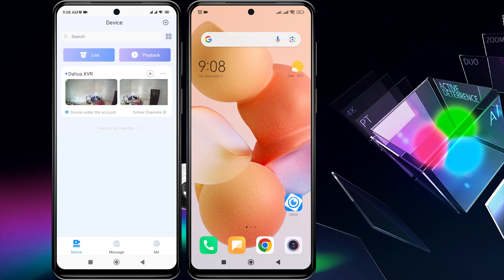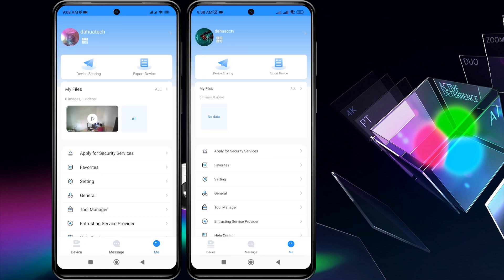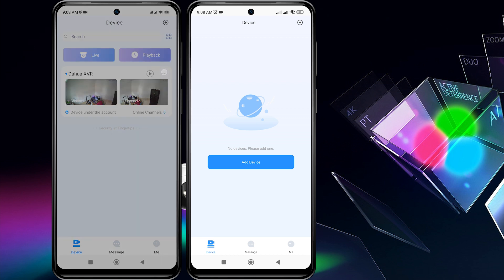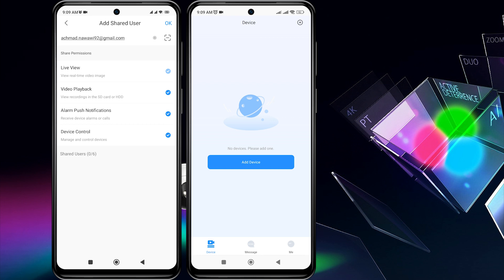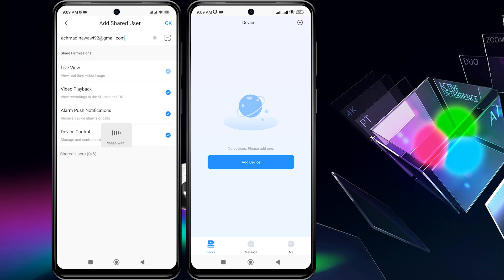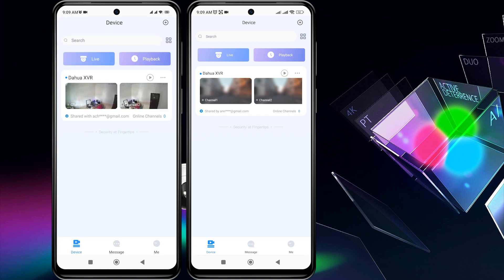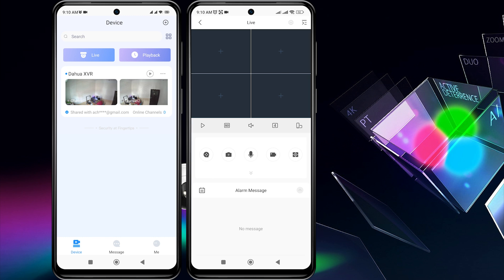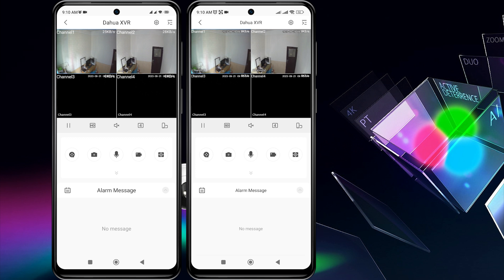How To DMSS Share Device with Another User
This Video Will Explain How To DMSS Share Device with Another User. This video also related to how to share dmss camera, dmss share device, how to share device on dmss, dmss camera setup in mobile, dmss, dmss mobile connect, dmss camera setup, dmss connection failed, dahua cctv camera connect to mobile, dahua dvr online configuration, dahua dvr password reset, and dahua ip camera installation and configuration.